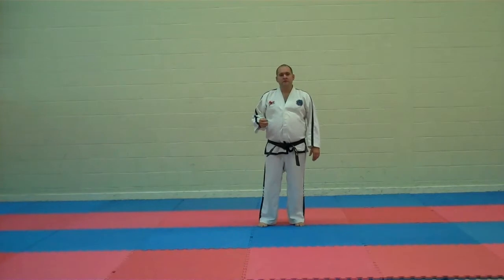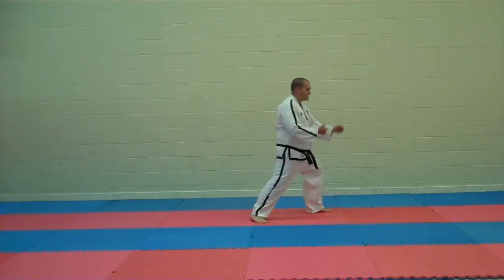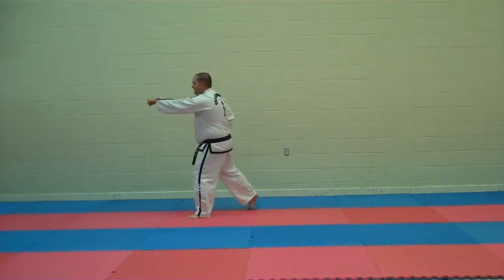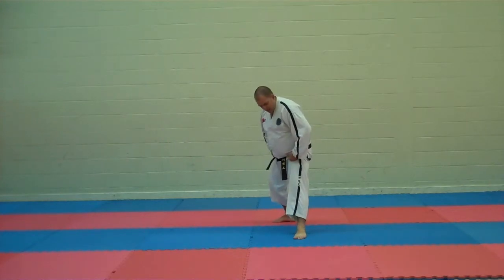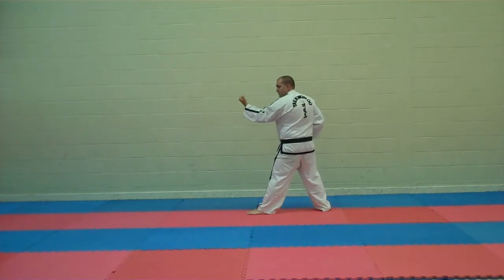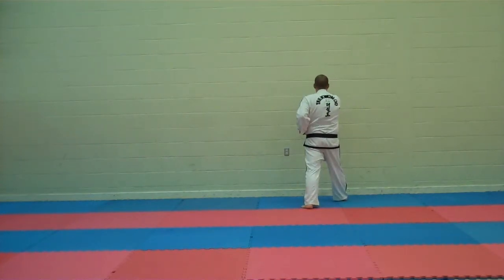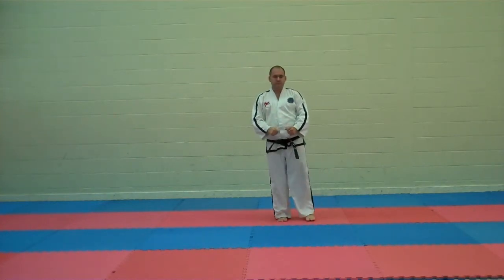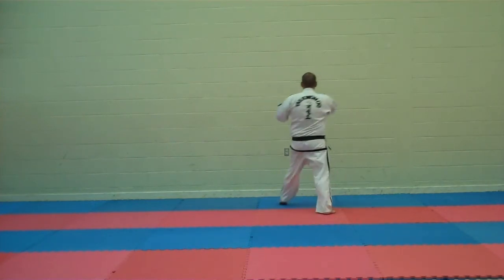Little STARS graduation requirement to Yellow Belt Chon-Ji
This is the requirement for a child to graduate from Carr TKD's Little STARS to Yellow Belt. Chon-Ji